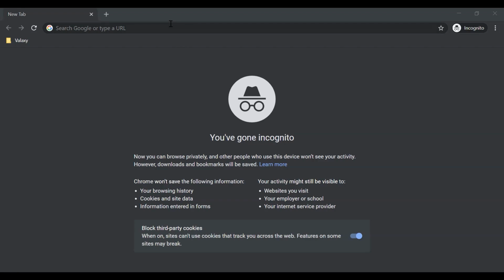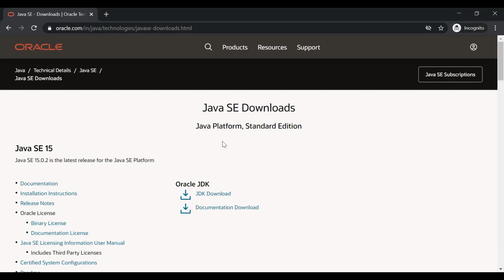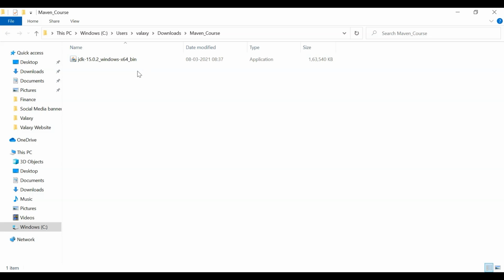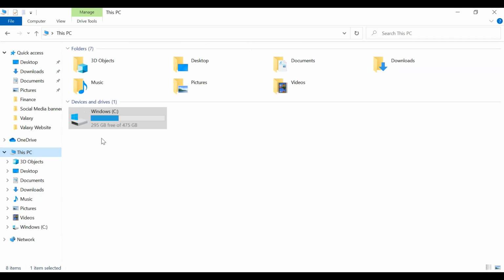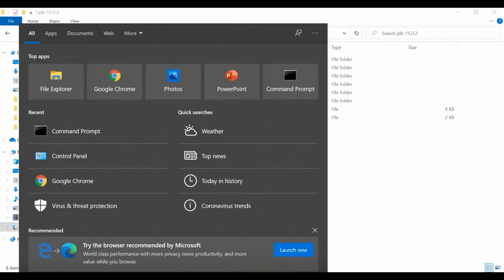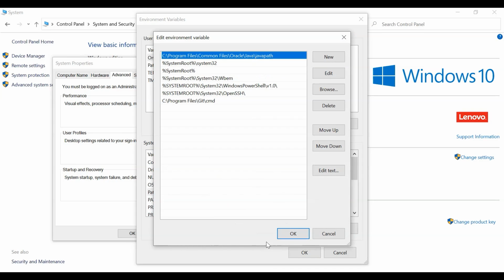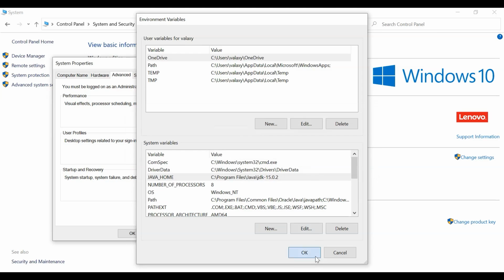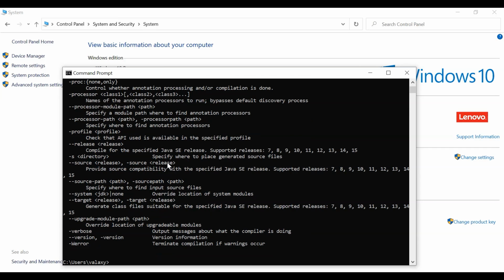007 Java Installation on Windows